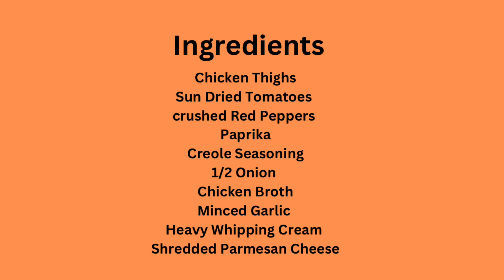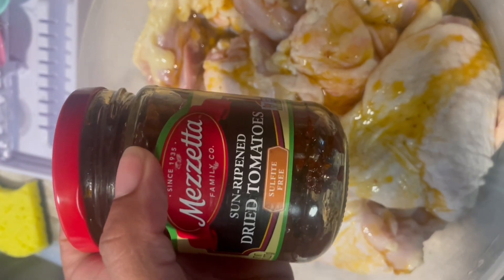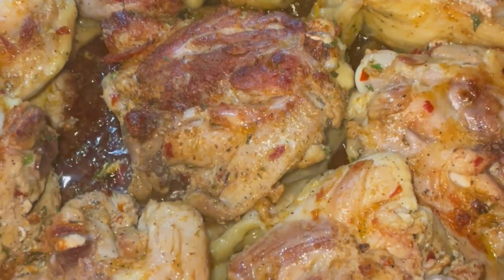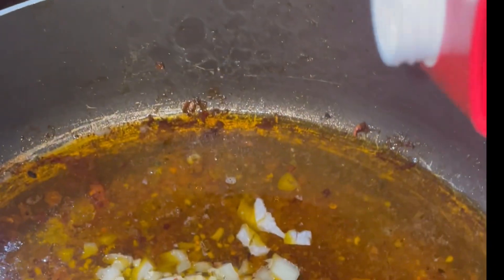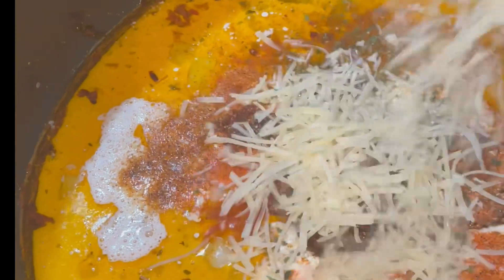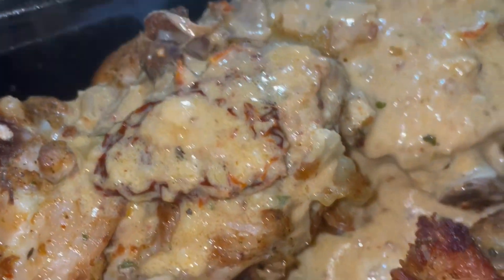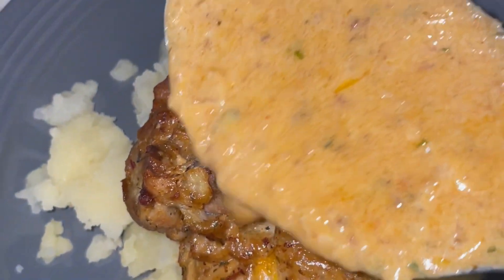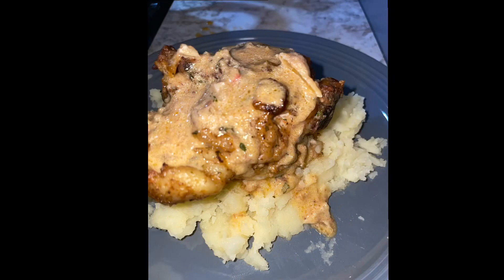Marry Me Chicken Recipe (Tiktok Viral Dish)